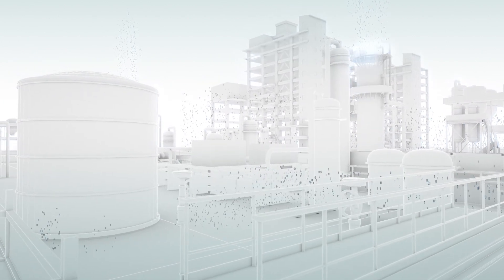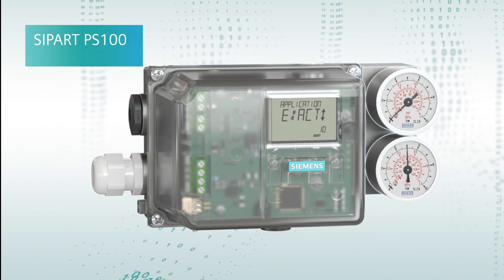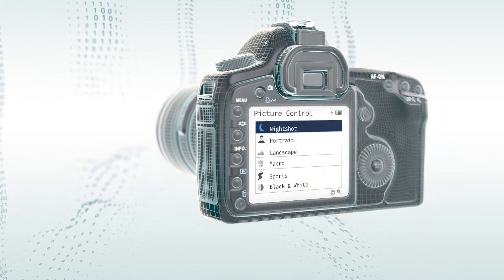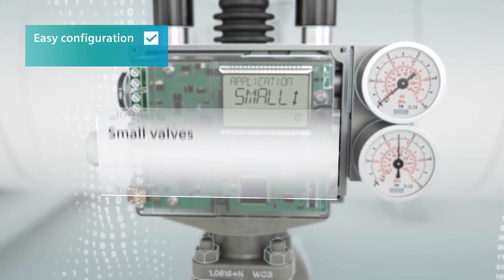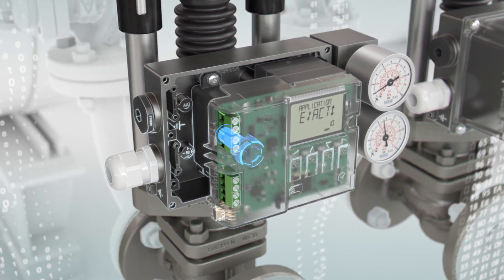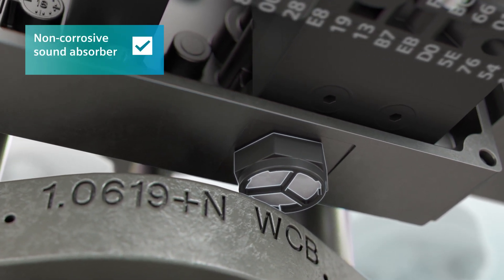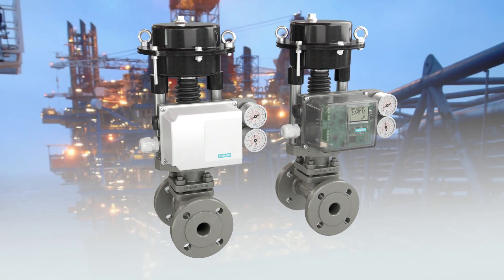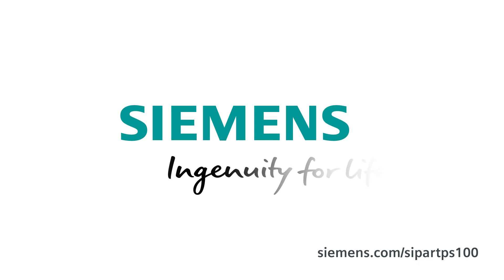SIPART PS100 - One that masters the essential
The SIPART PS100 is the new electro-pneumatic valve positioner from Siemens. The device is characterized by a very fast commissioning, easy handling and high robustness. The SIPART PS100 is the right choice for highly reliable and flexible valve positioning in different process industries.